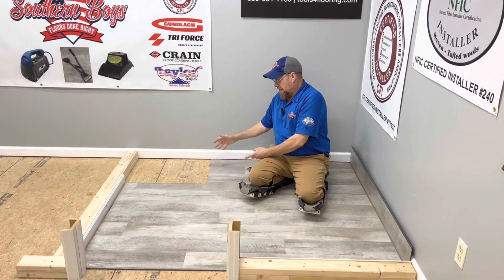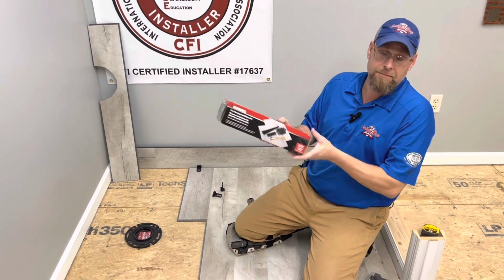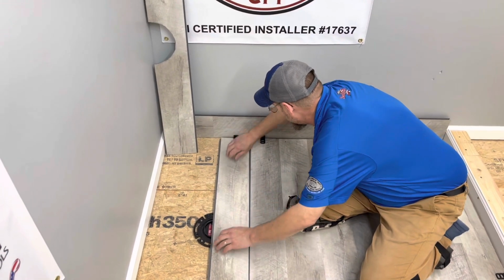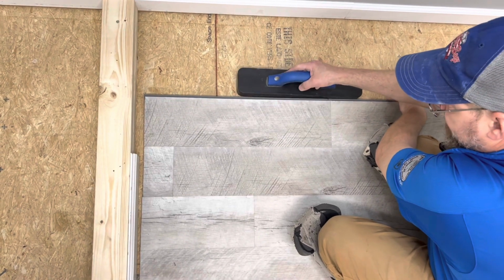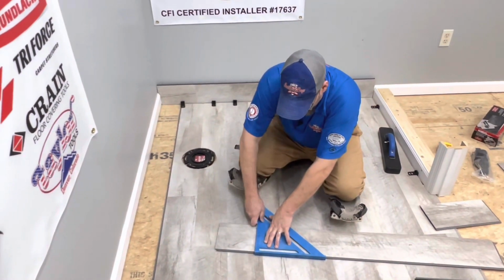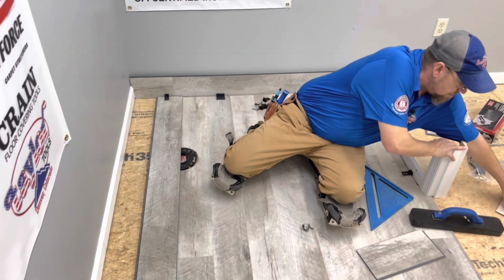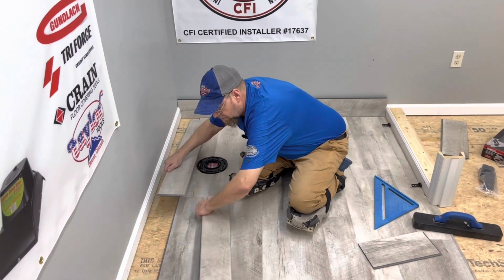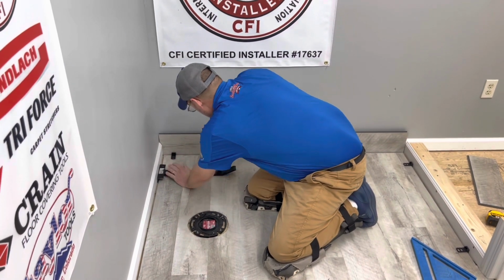Vinyl plank repair, cabinet sink to pedestal sink ￼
In this video, I remove a vanity sink and fill in the missing flooring where in the vanity used to be. Installing a pedestal sink. I show you the step-by-step process how to remove and replace the flooring to make it like it never was missing ￼￼